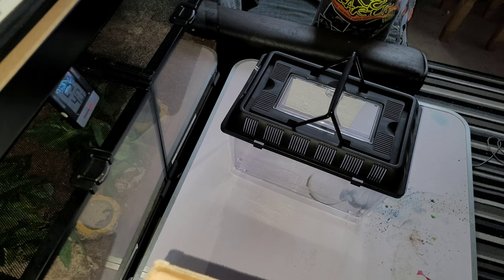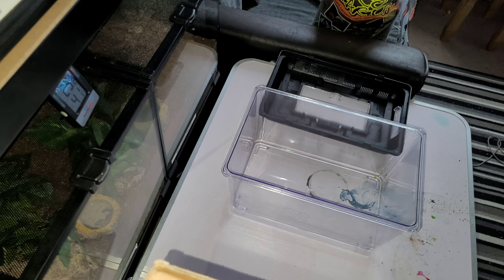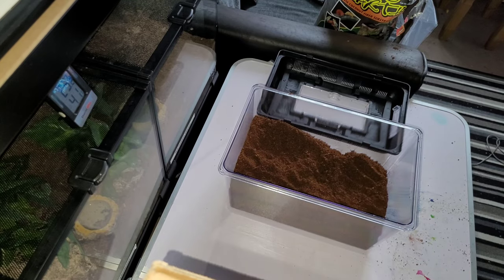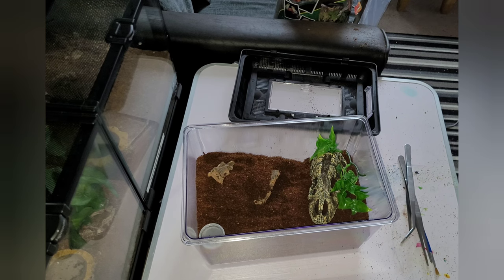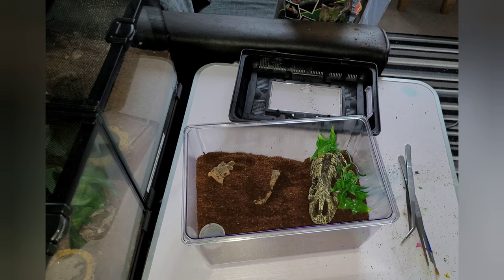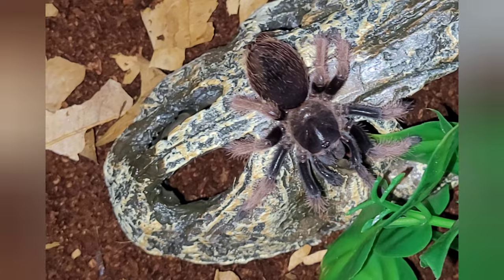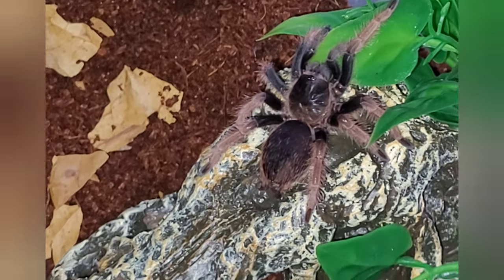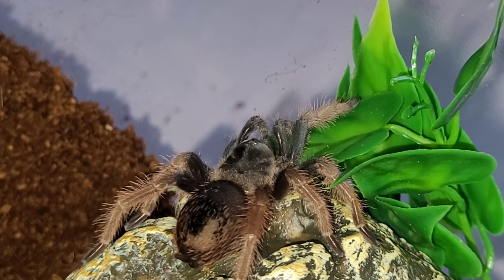New Tarantula!! set up and housing